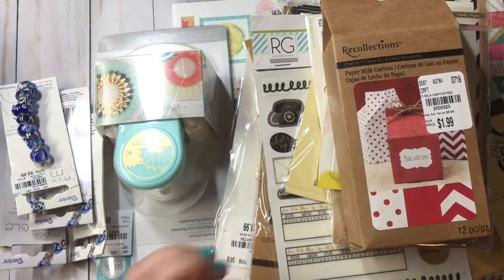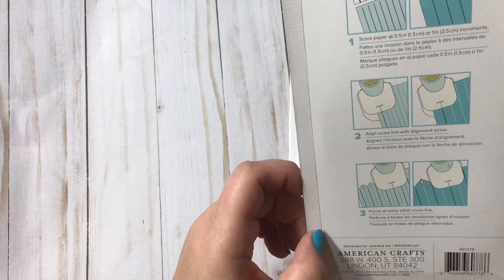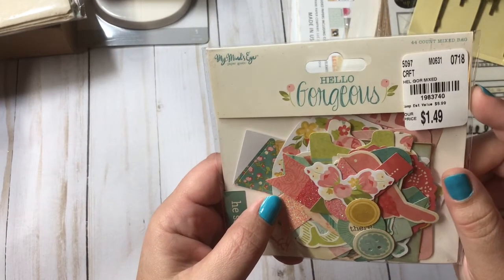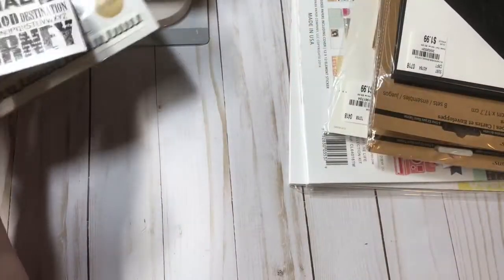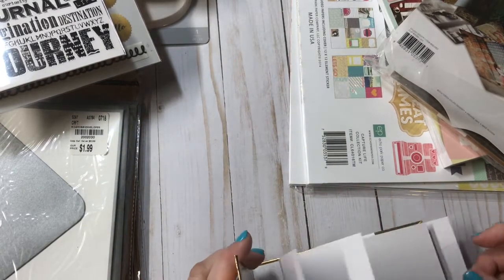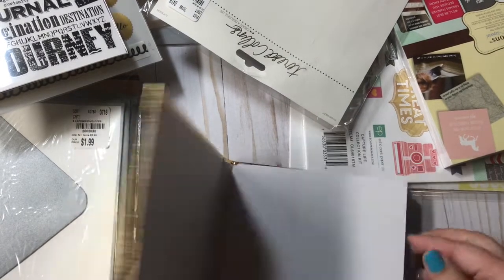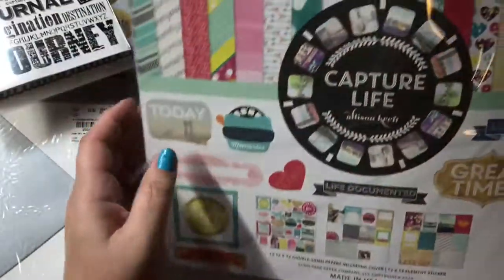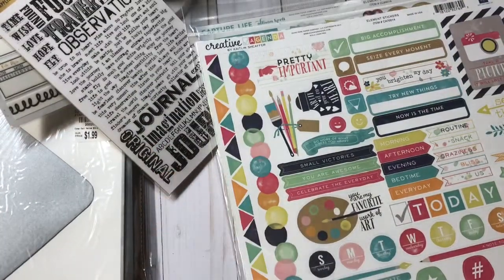Tuesday Morning Haul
AnchorLife5
Etsy Facebook and Instagram